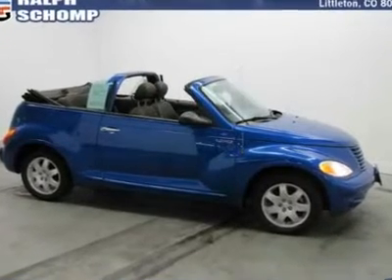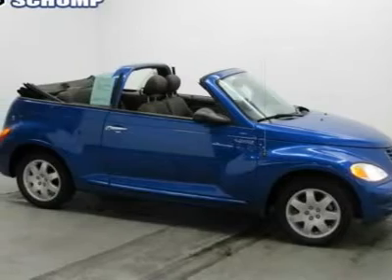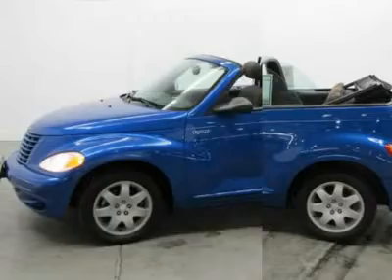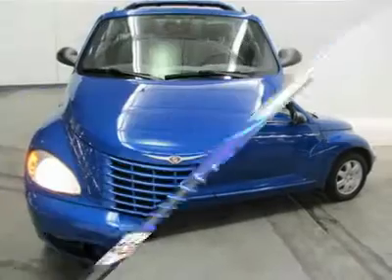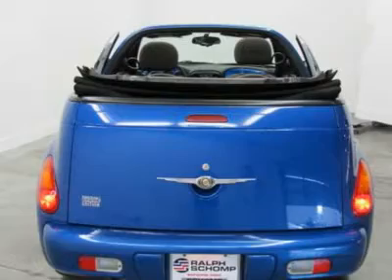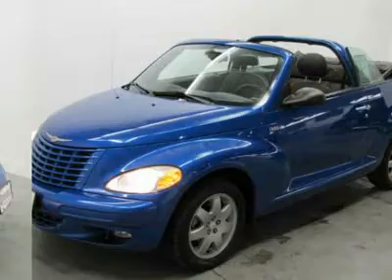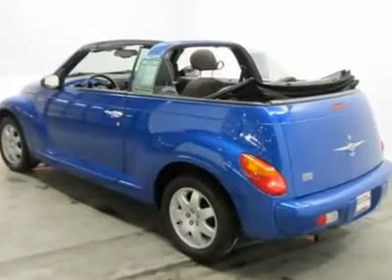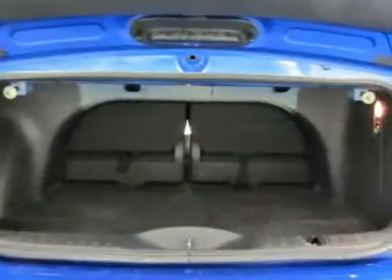2005 CHRYSLER PT CRUISER Littleton, CO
2005 CHRYSLER PT CRUISER Littleton, CO
Stock

How would you like riding off in this superb 2005 Chrysler PT Cruiser at a price like this? This fuel-efficient PT Cruiser will get you where you need to go, with comfort and safety to spare. A wealth of standard features means that you no longer have to sacrifice. This convertible is loaded up with awesome goodies like the Convertible roof lining and Variably intermittent wipers. There's a reason why Schomp Automotive is loved by everyone except the competition. Our One Price, One Promise guarantee sets this Denver Used Car dealer apart from the rest by having our absolute best price posted on all vehicles. Whether you're looking for Colorado Springs Used Cars, Ft. Collins Used Cars, Boulder Used Cars, Grand Junction Used Cars or Castle Rock Used Cars, Shoppers looking for the best Colorado Used Cars visit Schomp Automotive!